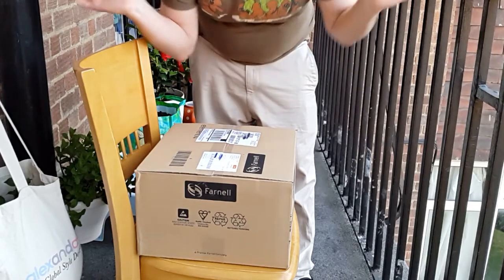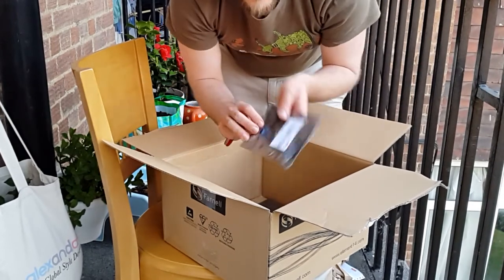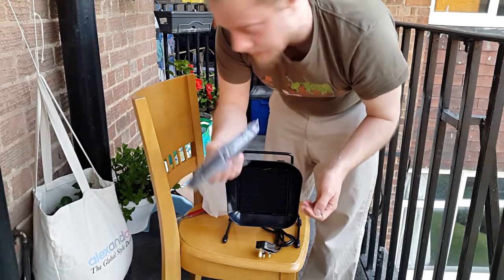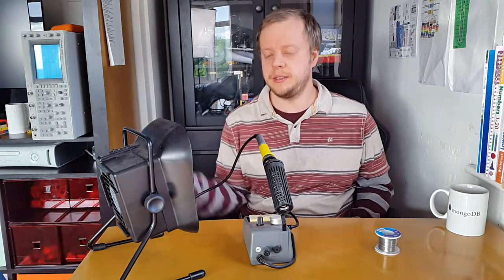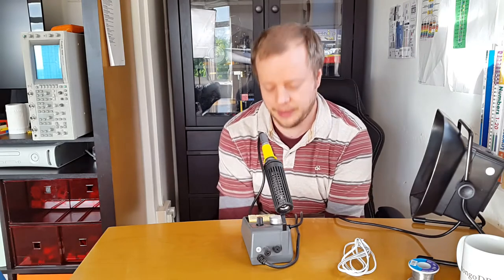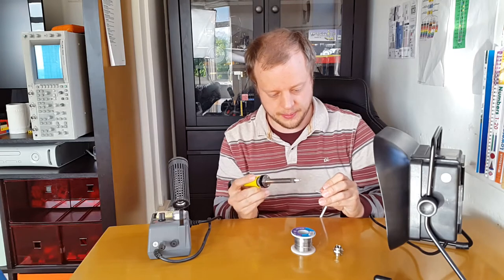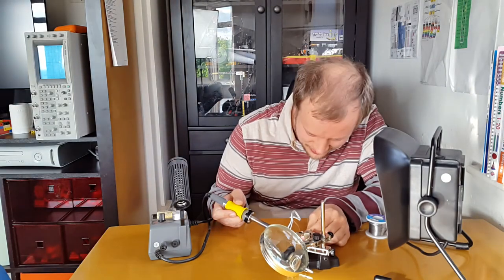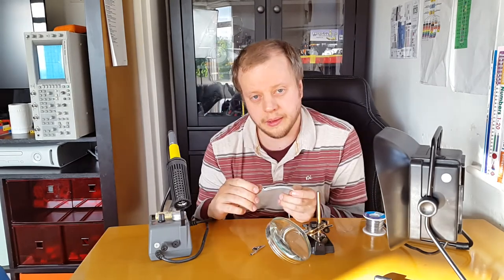DURATOOL D00374 FUME ABSORBER Extractor Fan Demo and Review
The 3v3 regulator I wanted arrived with a soldering extractor fan. I open it up, try it out by doing some soldering and give my verdict. The camera didn't capture the normally visible flux smoke, but the extractor was drawing it in well, with nothing coming out of the back.

This is a user unboxing and review - not a paid product placement.